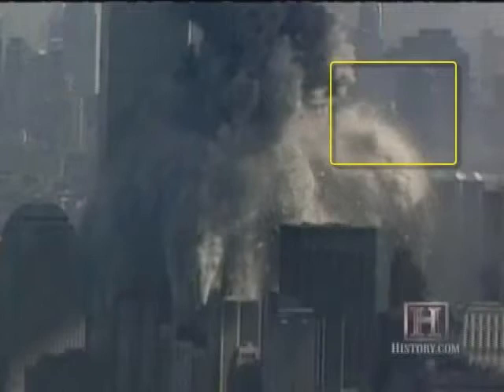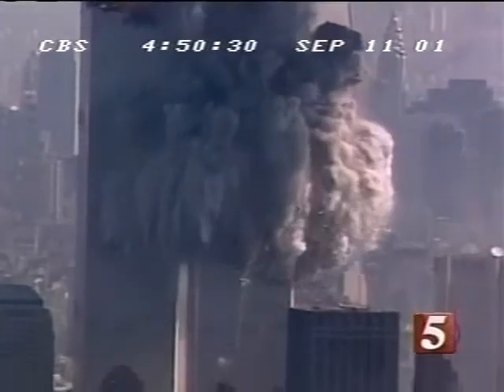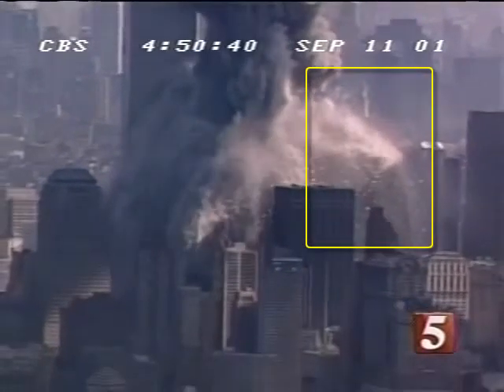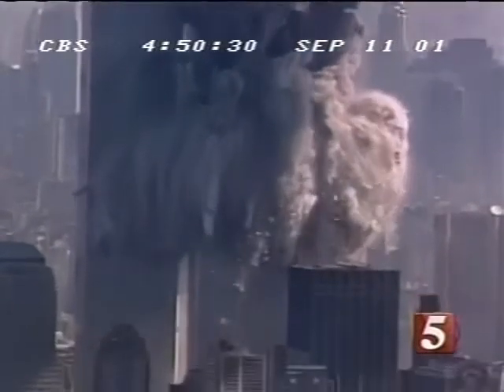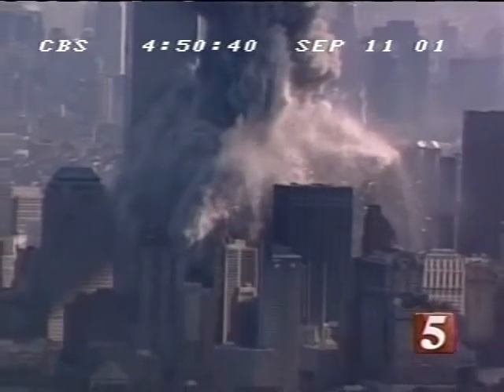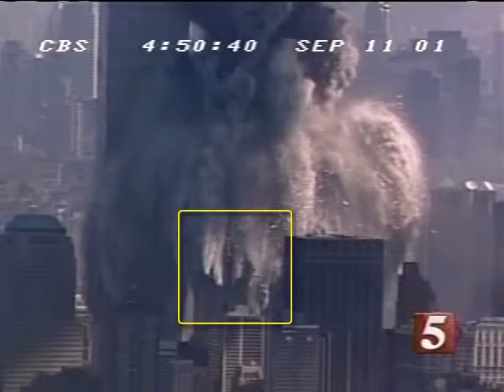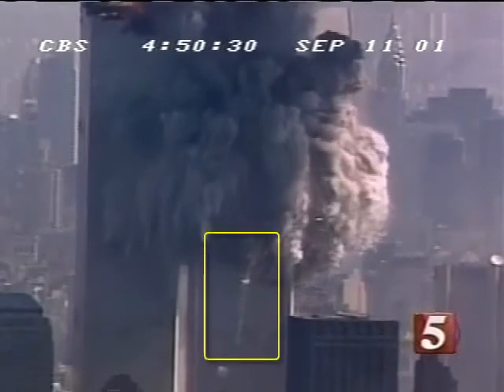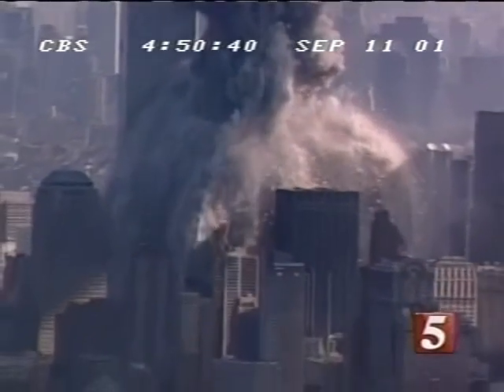David Chandler's - South Tower Smoking Guns (Follow-up)